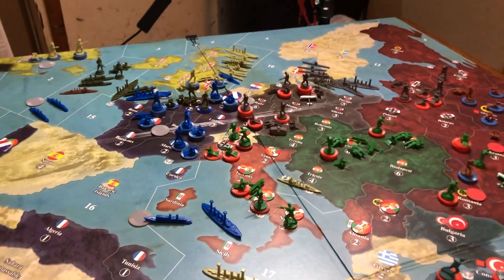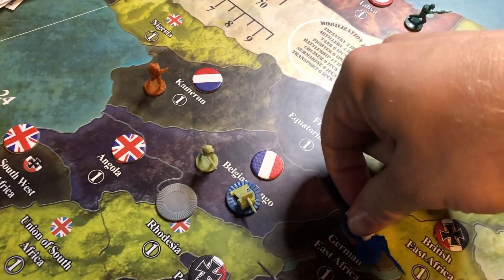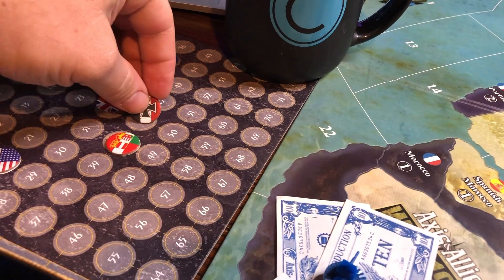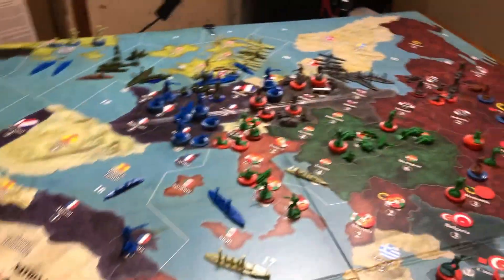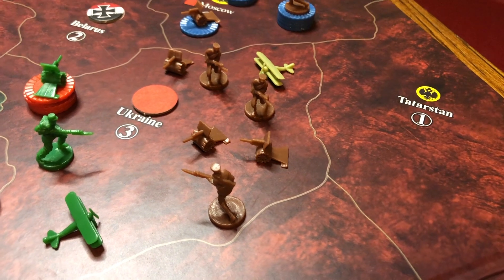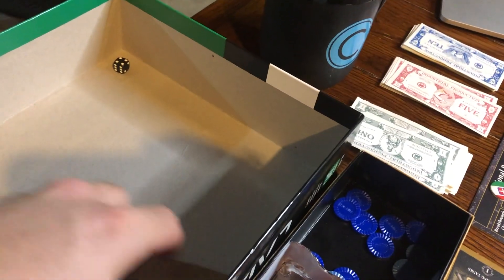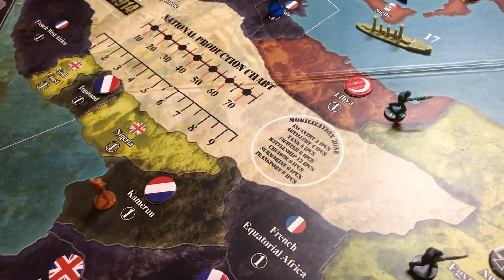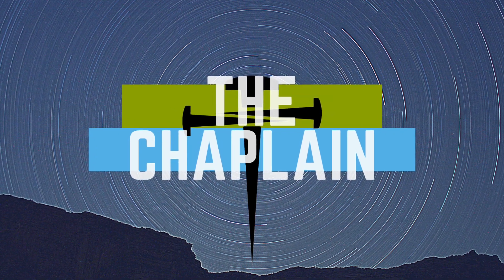YT Wars: Episode 1 (France/UK turn 6)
Here is France and UK round 6!!! Things are getting intense! Are the Allies too late? Can the Central Powers hold on and take some capitals? What is going to happen next?!?!?!